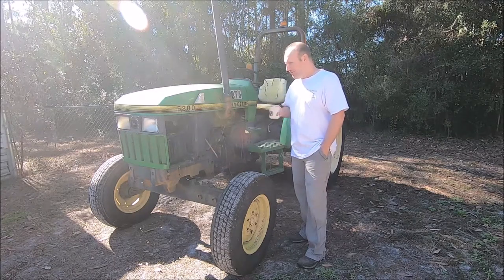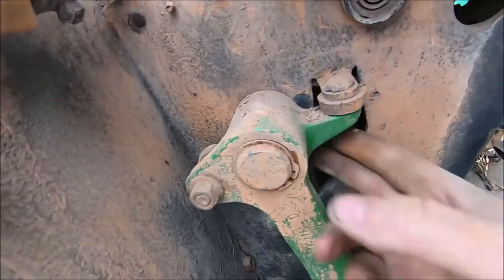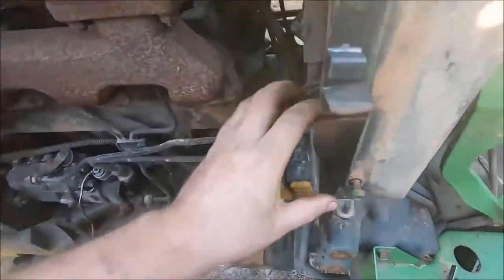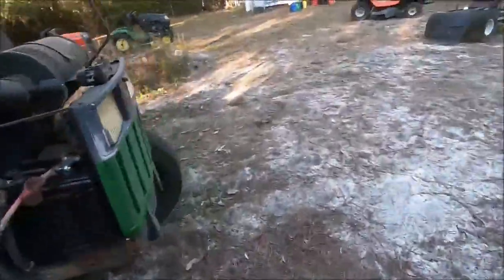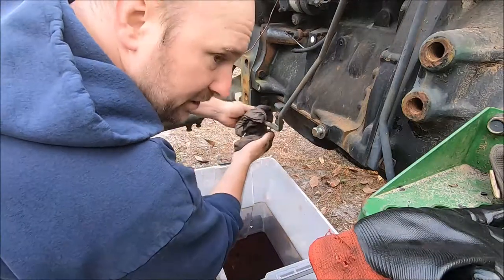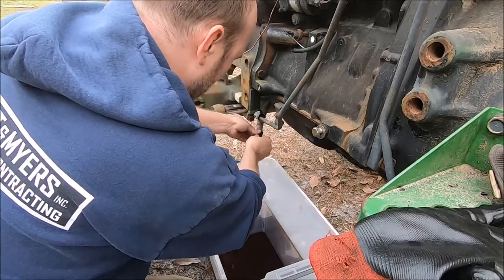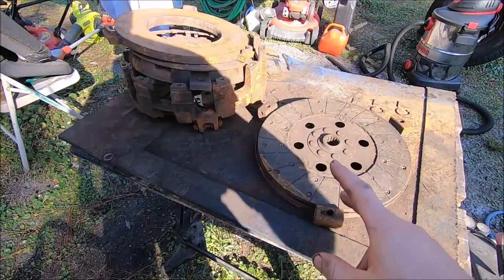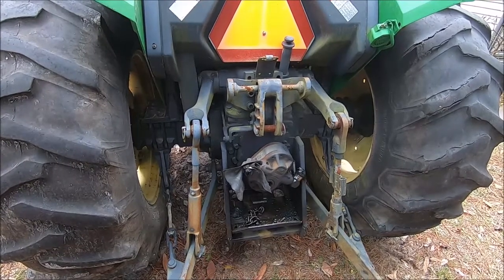John Deere 5200 clutch and other problems part 1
Diagnosis and tear-down for a John Deere 5200 tractor with clutch issues and some other minor problems. Quick run-through of splitting the tractor and clutch functionality with visual demonstration. Part 1 is the diagnosis and splitting of the tractor.

Chapters:
00:00 Introduction
00:32 Description of problems
04:27 Inspection and analysis
08:04 Part removal and access for splitting the tractor
19:40 Splitting the tractor procedure and setup description
22:12 Splitting the tractor
25:08 Analysis of clutch and linkage
27:36 Clutch throwout bearings and linkages repair
31:23 Clutch removal
34:47 Clutch disassembly
37:26 PTO cover removal
38:30 Hydraulic pickup screen/filter removal
39:20 Ending